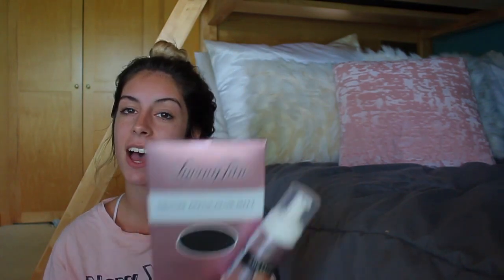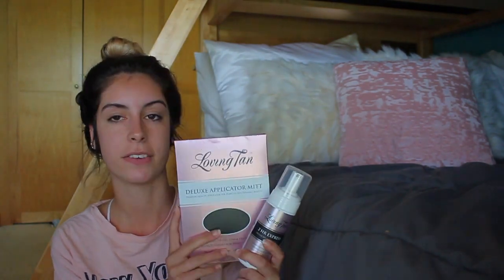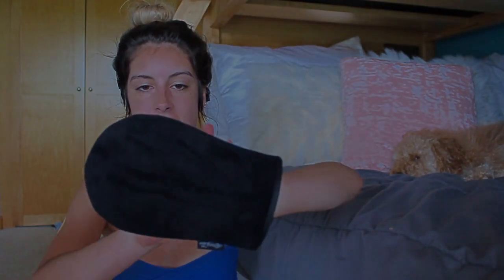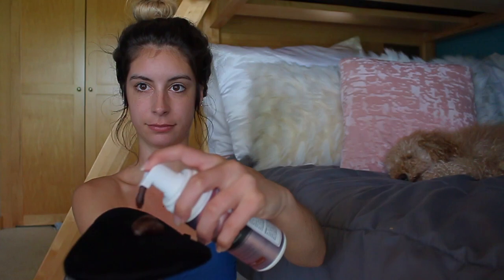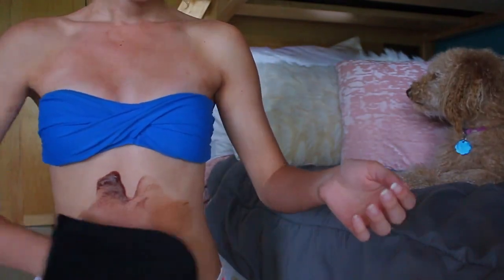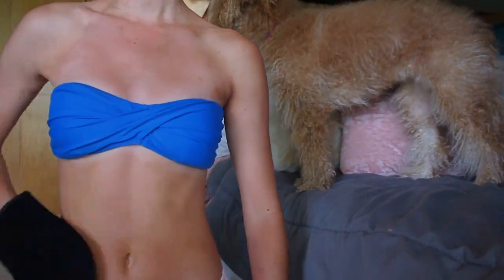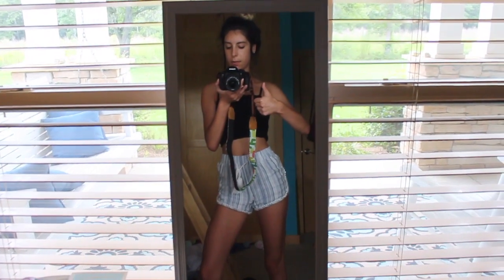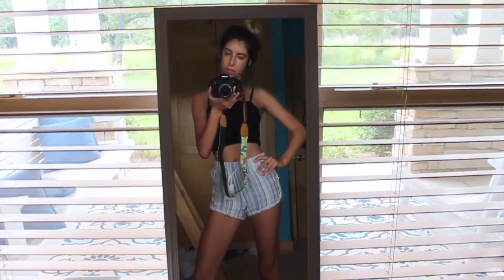Loving Tan Review- Bronzed Goddess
This is a loving tan review, I completely recommend this product to anyone interested in getting a good at home tan.